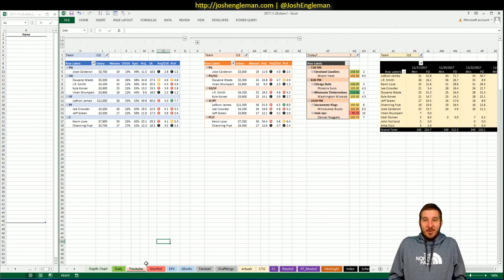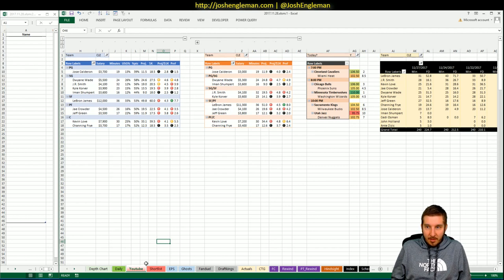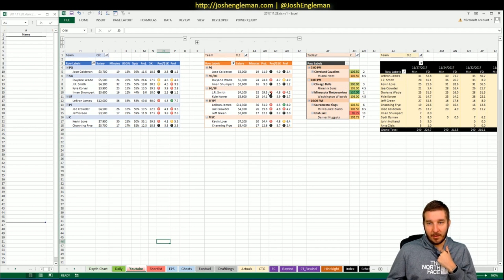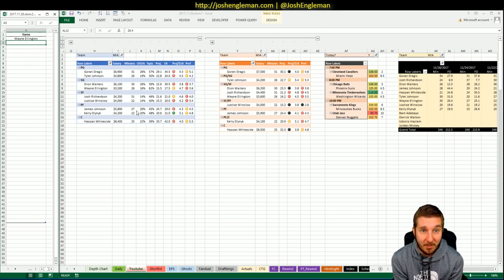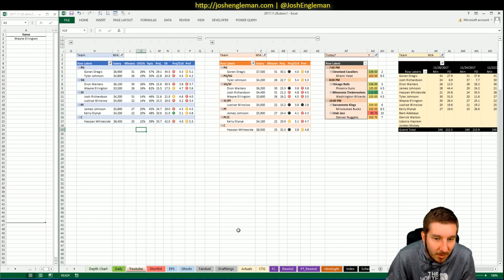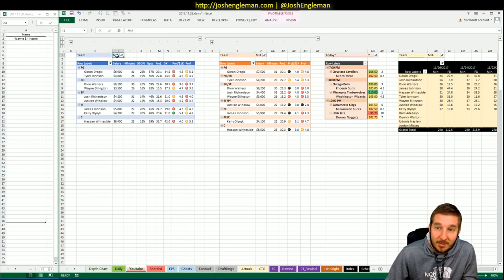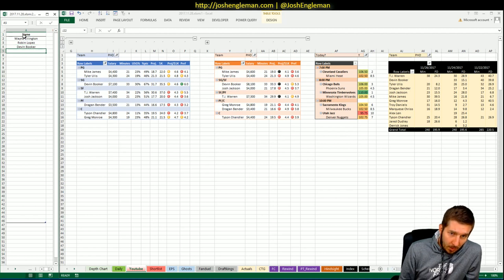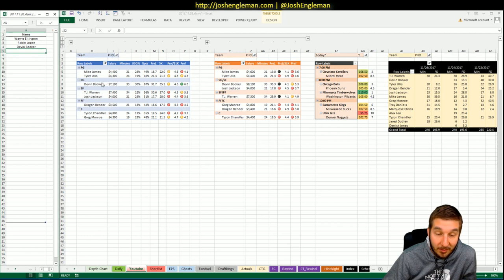NBA DFS Projections & Strategy | Tuesday 11/28 | FanDuel & DraftKings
NBA DFS strategy for FanDuel and Draftkings on Tuesday, November 28. I went through my likes/dislikes for each game across the full 5-game slate.